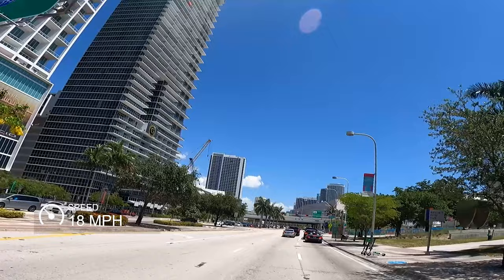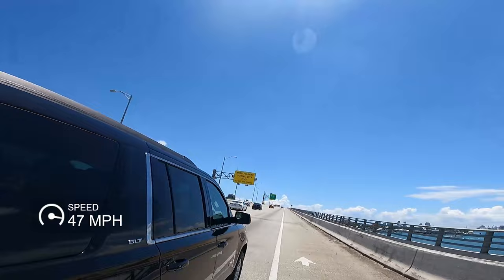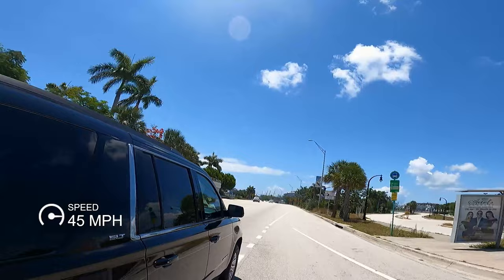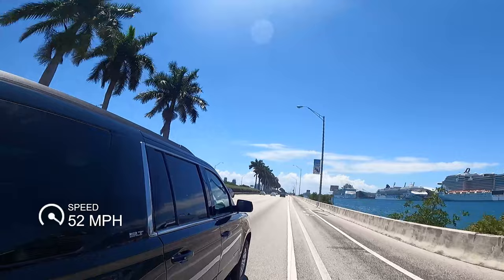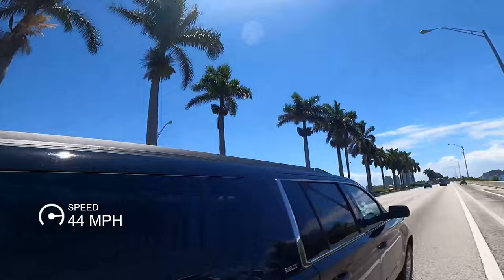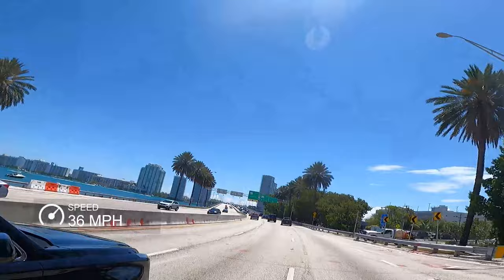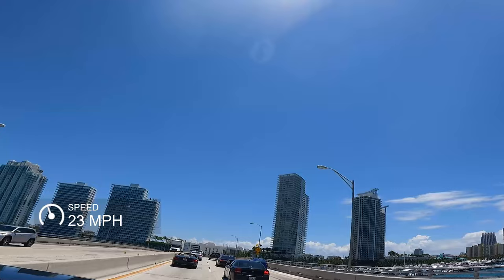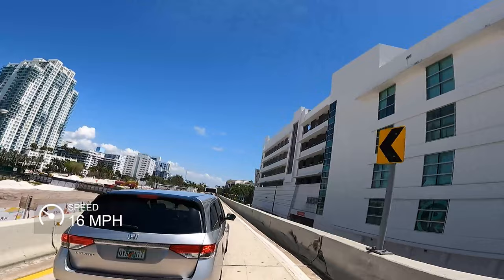BEST VEHICLE TO SKITCH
Phone mount (4-6.5” phones)
Phone mount (6-7.2” phones)
Handlebar tape
Origin8 wheels
GoPro saddle mount

All items

Tunes I use - get a free month when you use this